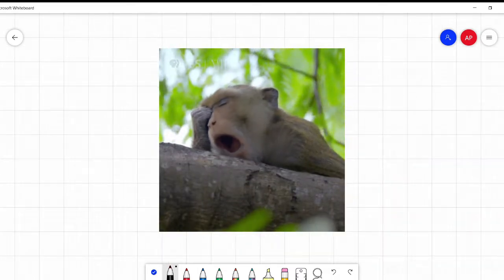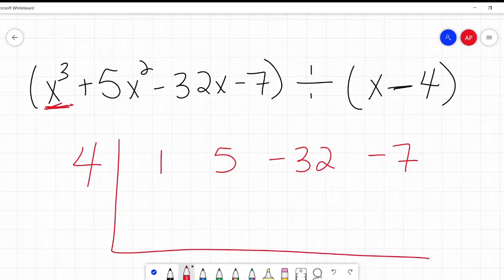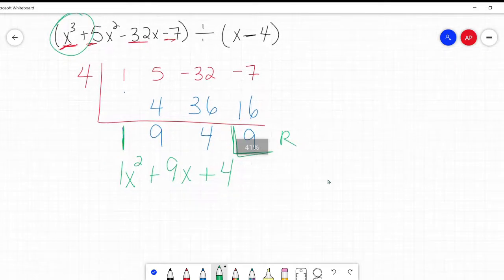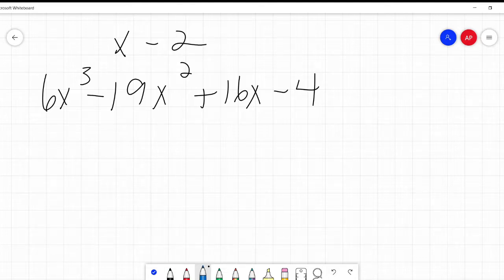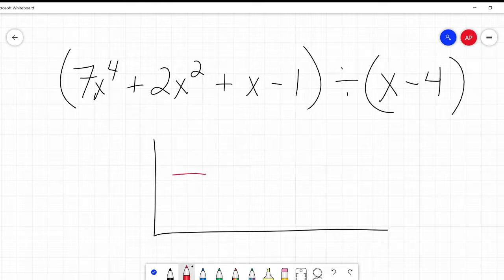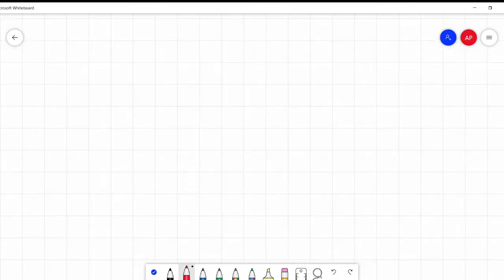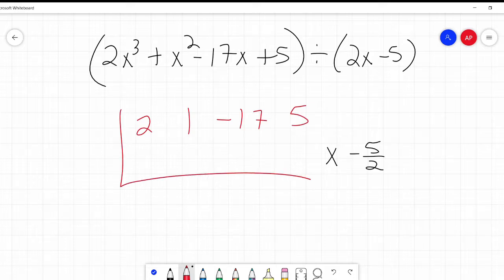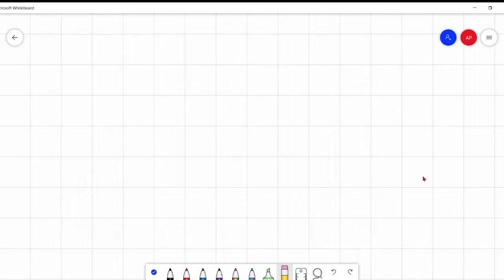Synthetic Division!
What is synthetic division? How do you divide polynomials by synthetic division? Why is synthetic division easier than long division? Would you like synthetic division steps? Synthetic division examples? This video will give you the answers on how to use synthetic division to divide polynomials while also doing its best to be interesting and, dare I say it, maybe even slightly entertaining.  One can hope.

Please let me know if you have any other topics you'd like me to cover in the comments below.